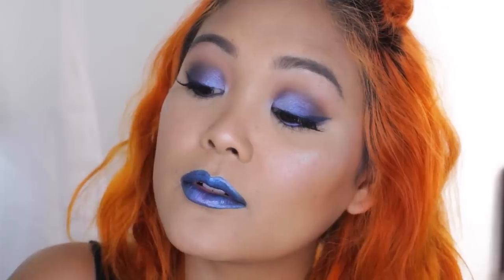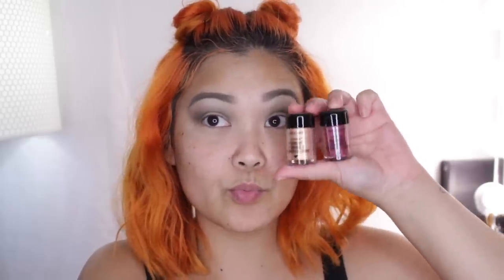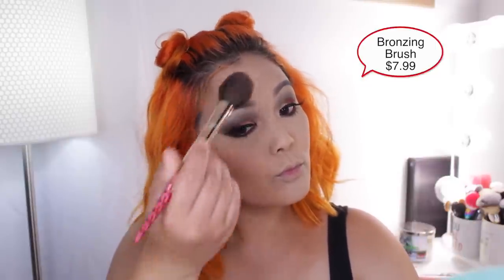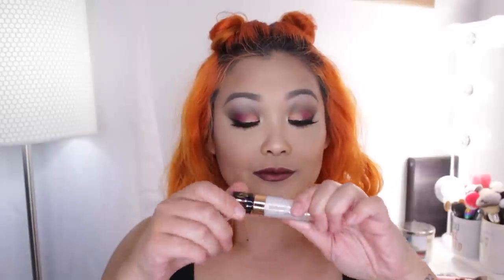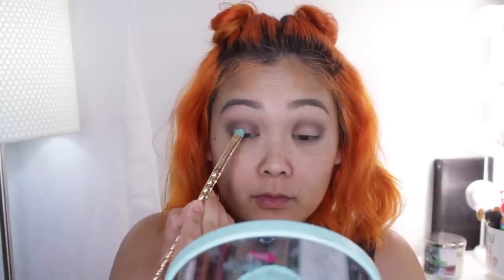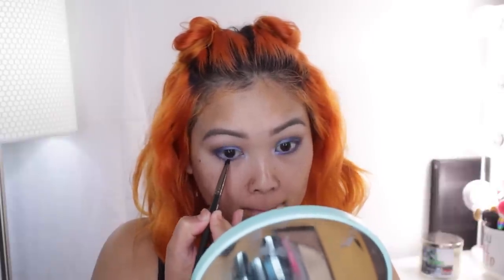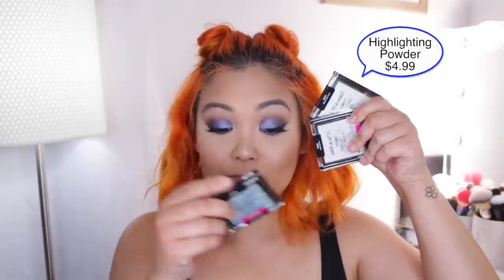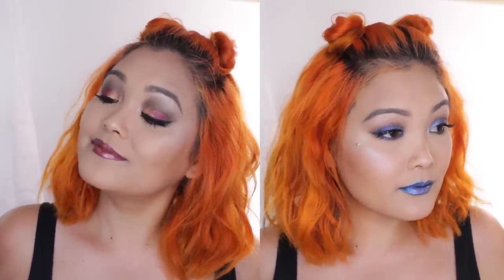Wet N' Wild Fire Dragon vs. Ice Dragon Collection Makeup Tutorial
Wet N’ Wild Metallic Liquid Lipstick in Queens Blood
Wet N’ Wild Metallic Lipstick Topper in Flames of Glory
Wet N’ Wild Mythicool Creatures Eyeshadow Palette
Wet N’ Wild Loose Pigment in To-Knight’s Blue
Wet N’ Wild Highlighting Powder in Halo Walkers
Wet N’ Wild Metallic Liquid Lipstick in Icing On The Wall
Wet N’ Wild Bronzer in You’re Dragon Me Down
Wet N’ Wild Highlighting Powder in Winerfalls in LA
Wet N’ Wild Metallic Lipstick Topper in Wild Blings